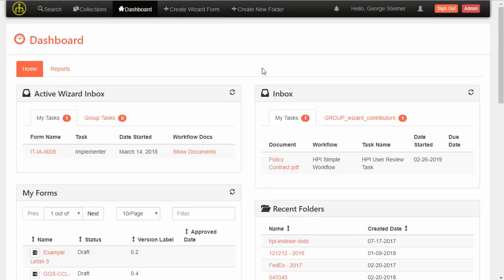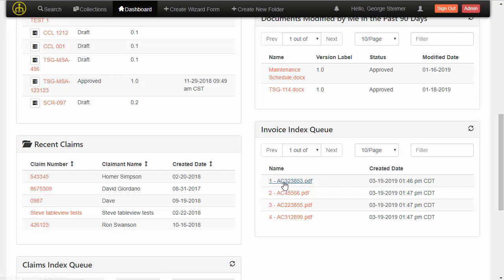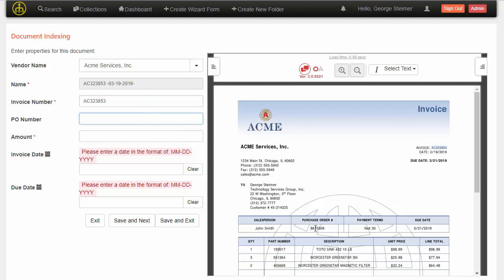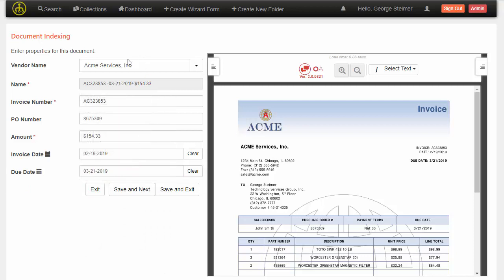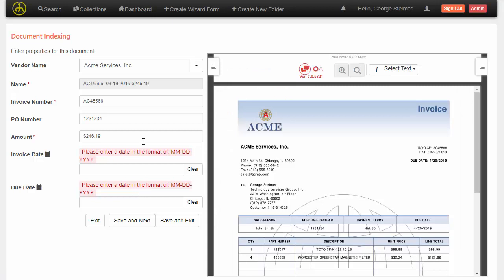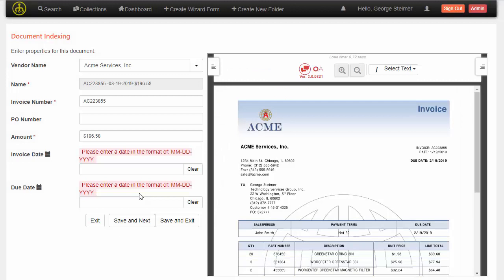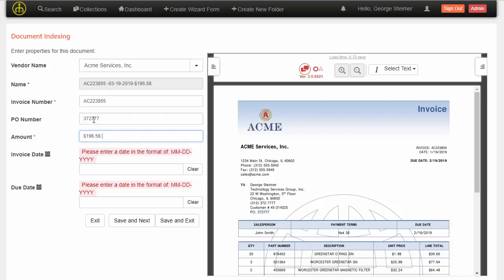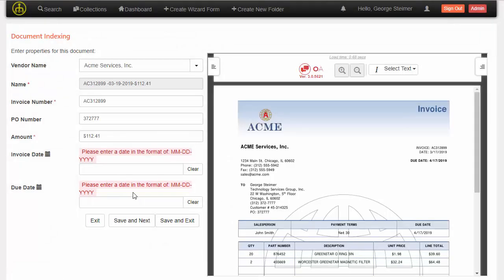OCMS 3.2 - Document Indexing with Machine Learning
Check out this screencam for a demo on how we can utilize Machine Learning to improve the document indexing process in OpenContent Management Suite